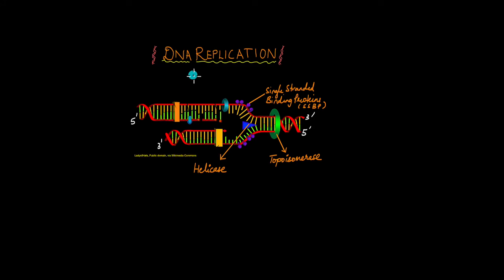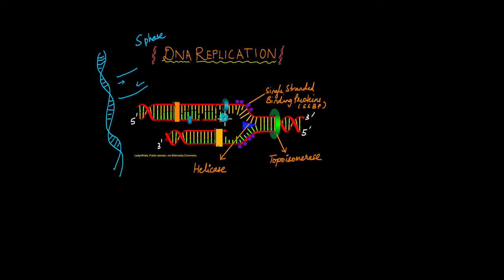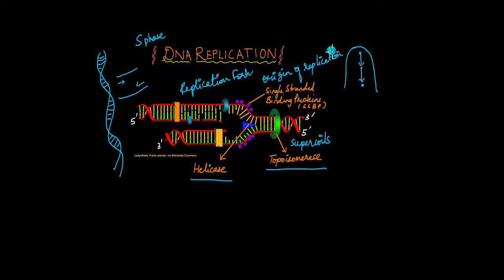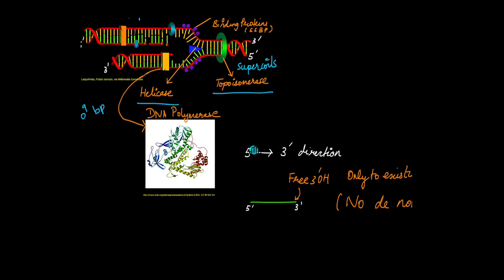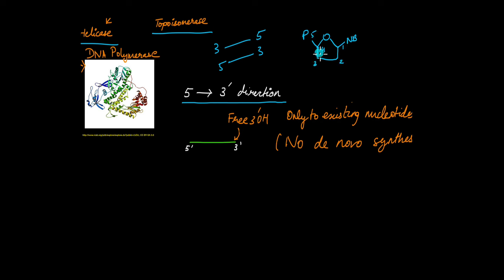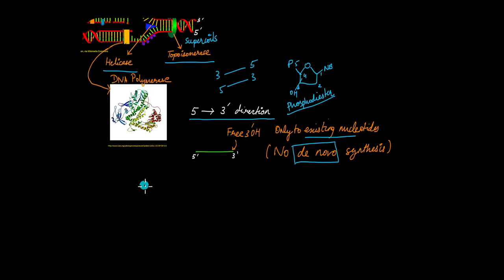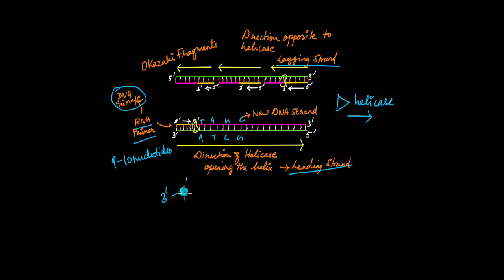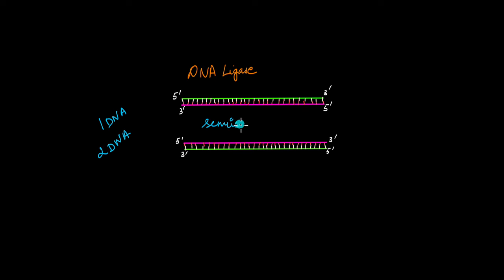DNA Replication | Molecular Basis of Inheritance | Biology | Khan Academy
Watch the video to learn how the two strands of DNA are replicated within the cells.